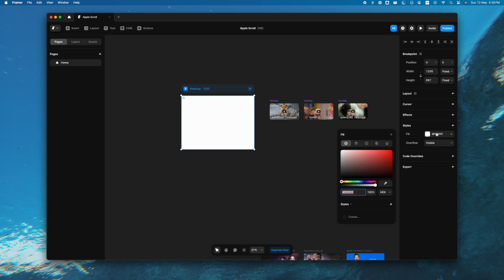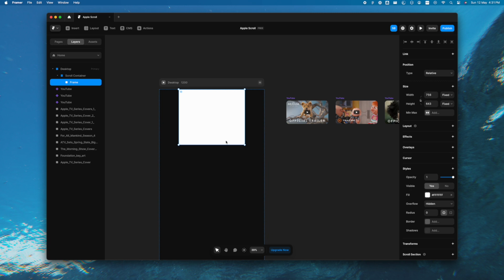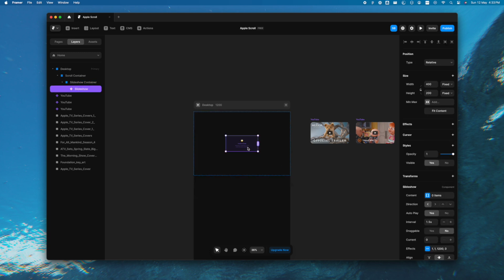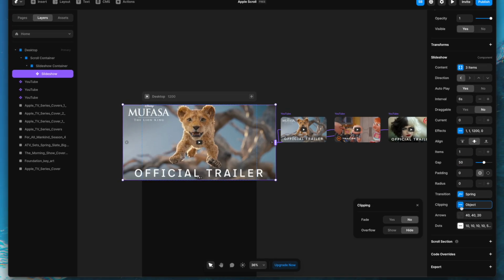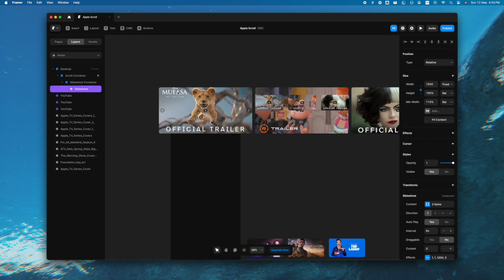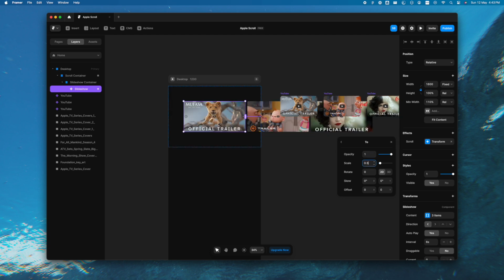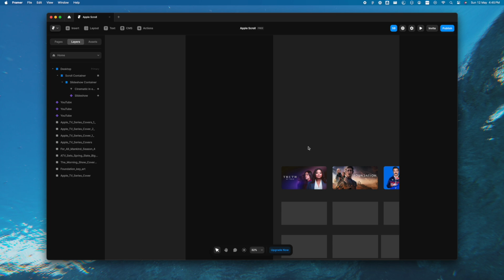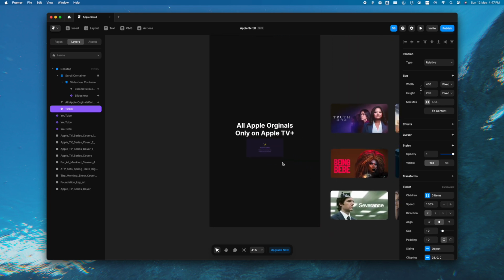Scroll Animations like Apple - Framer Tutorial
Let us break down how to create the iconic Apple scroll effect, a popular design element you will see on websites everywhere. It's surprisingly simple to do, yet delivers stunning results.

About Us

We're not just another UI/UX Design Studio – we're your creative partners in crime. Our mission here on YouTube? To keep you in the loop with the latest design trends, share thrilling industry news, and guide you through fun and easy design tutorials.

Have a digital design project you want us to take up! We do UI UX Projects (Web and Mobile), Motion Graphics, Custom Illustrations, Branding, UX Audit and more

▸ Linkedin —     / ryze-design